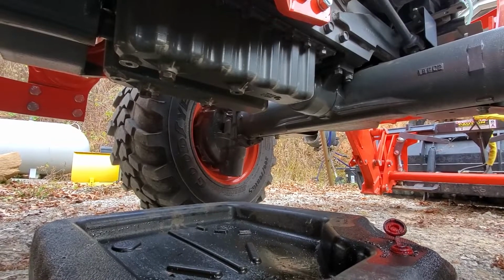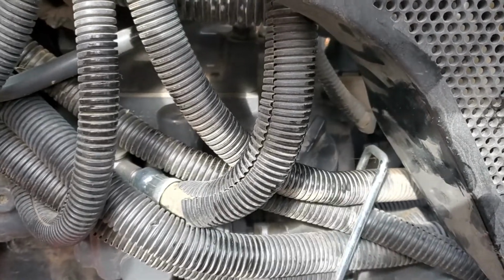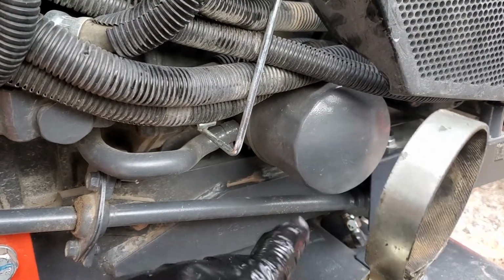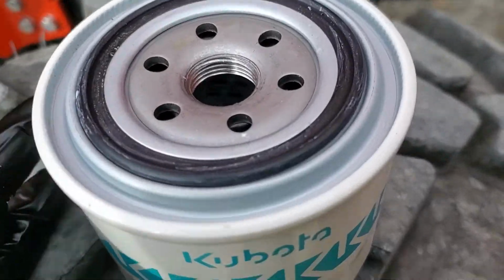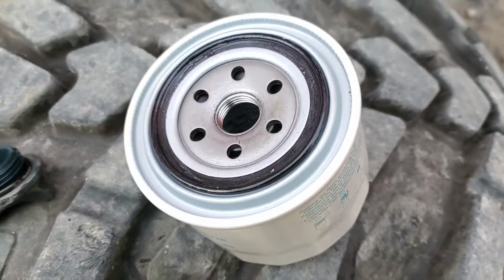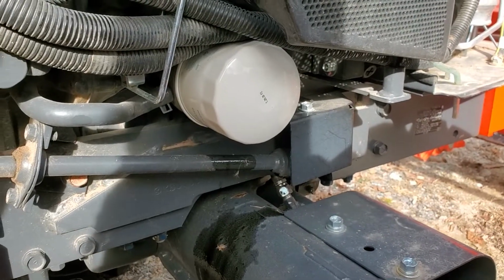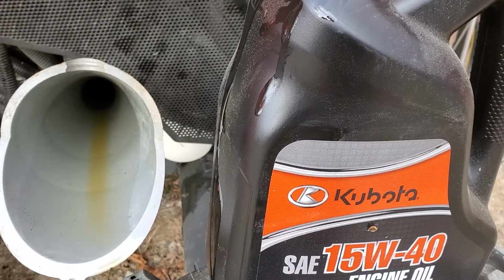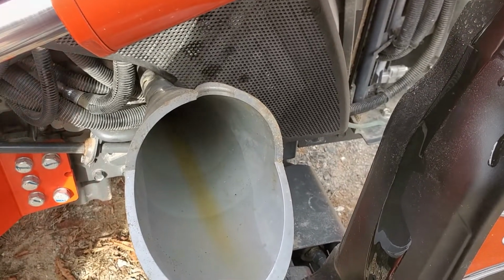MX6000 oil change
Just a simple ol oil change on the Kubota MX6000.
Kubota 15w40, 3/4 socket, oil filter wrench, funnel and patience.
Oil Filter Part# Kubota HH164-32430 or go for alternatives